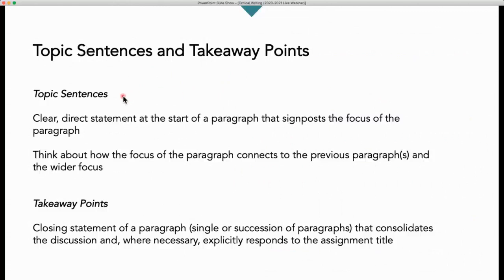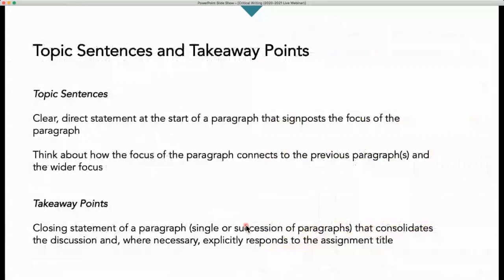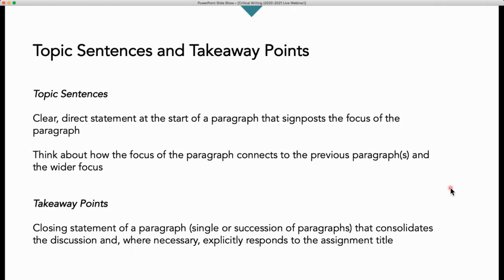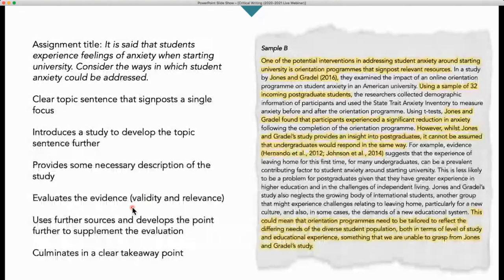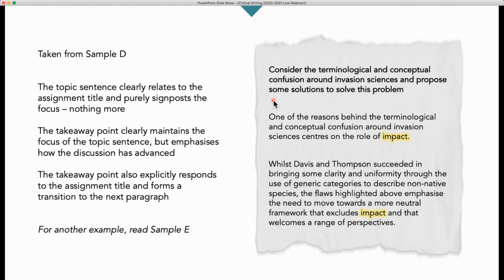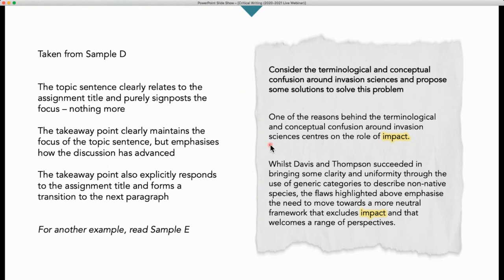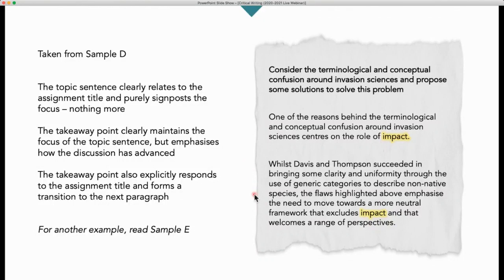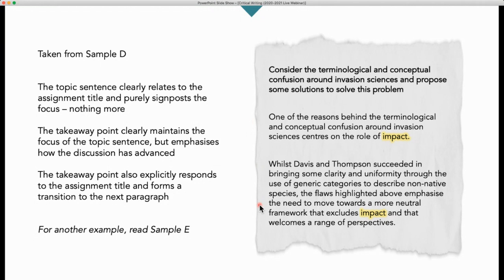Topic Sentences and Takeaway Points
Elliott introduces the role that topic sentences and takeaway points play in structuring paragraphs and facilitating analysis and argumentation. This is an excerpt from a longer video called, 'Critical Writing.'

for many more resources as well as a listing of our on-campus events!